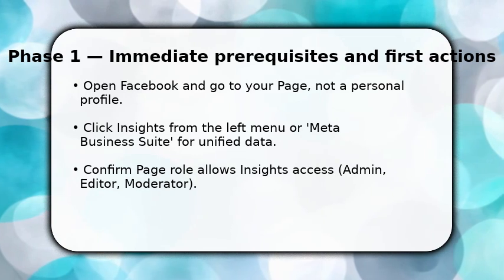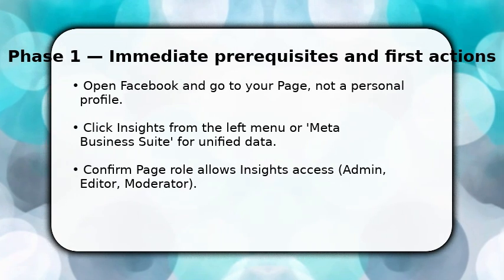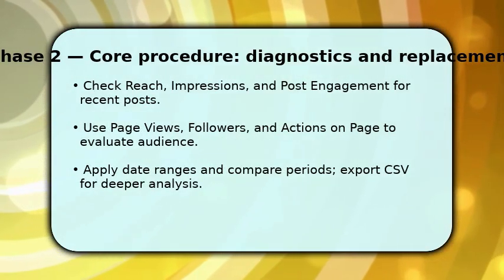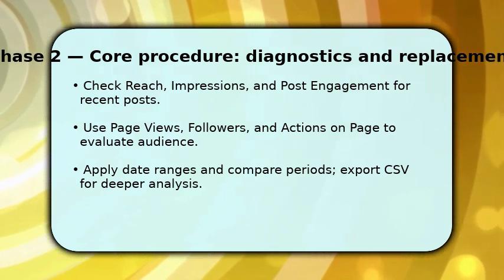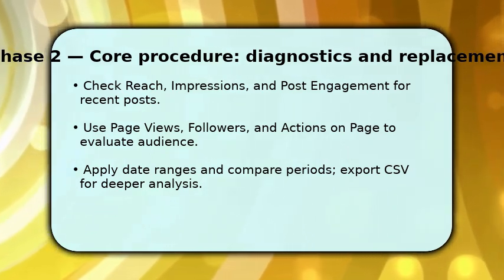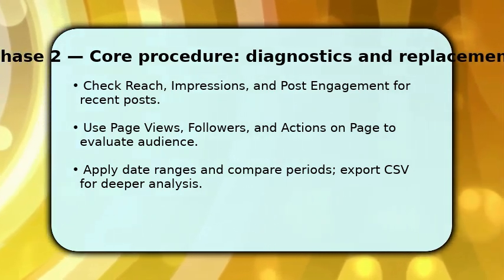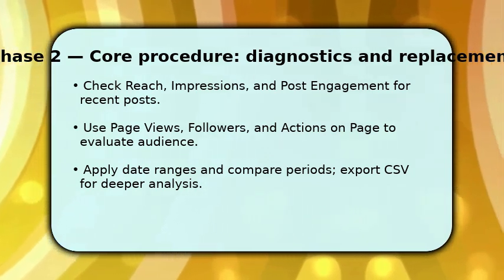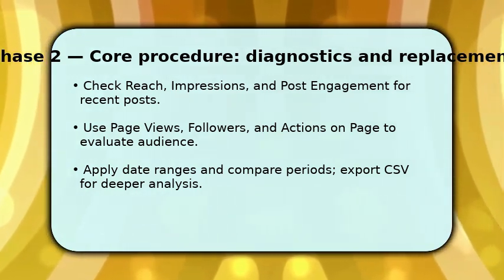How to See Facebook Analytics - Step by Step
How to See Facebook Analytics - Step by Step | 🔒 Surfshark VPN Deal — Stay private and secure. $1.99/mo + 3 Months Free ▸

Learn the step-by extricate Facebook Analytics to monitor your page's performance. This video guide takes you through setting up tracking, interpreting key metrics like engagement and reach, optimizing for better visibility on social media.

Facebook Analytics, social media monitoring, engagement rate, page views, adjust Facebook settings,